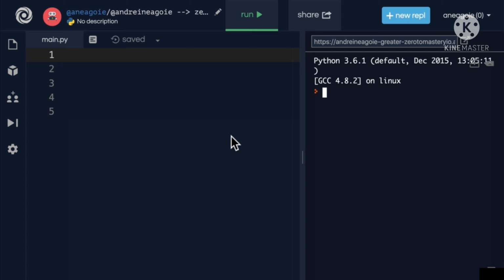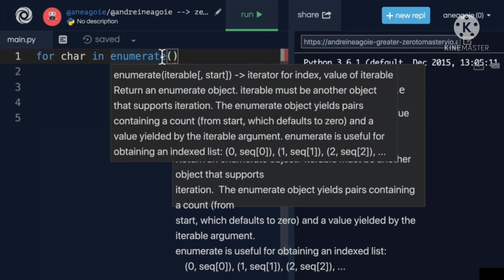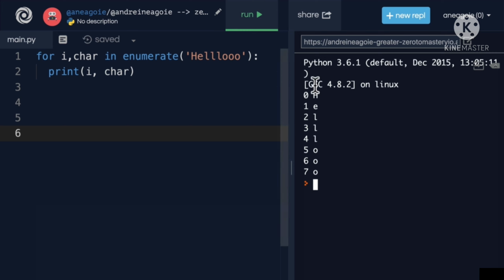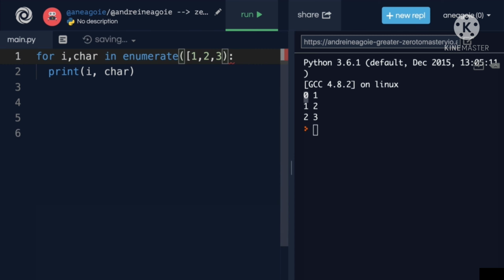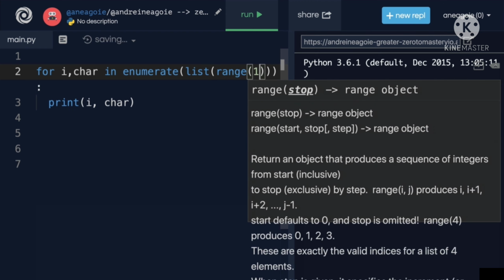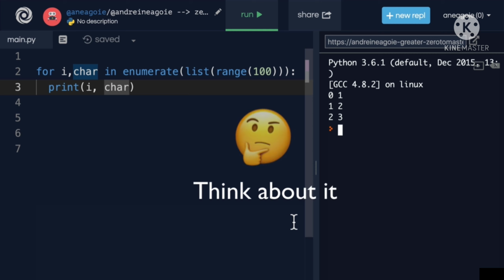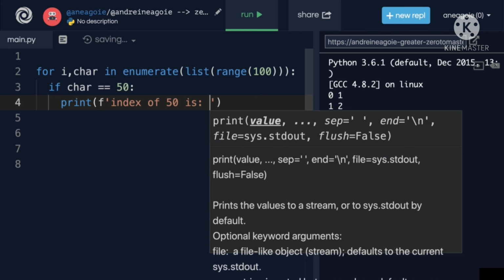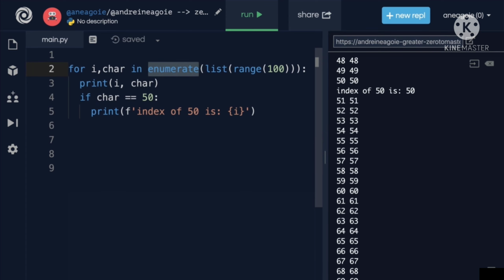Chapter- 19 Complete Ethical Hacking Bootcamp 2022: Zero to Mastery || Part - 54|| Hacker's Guide